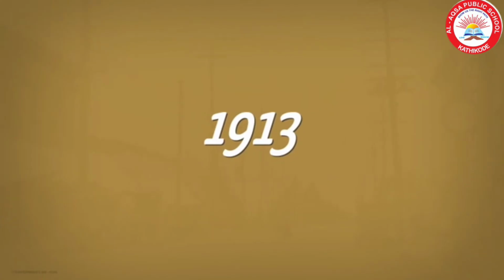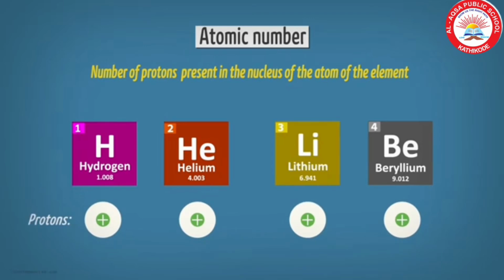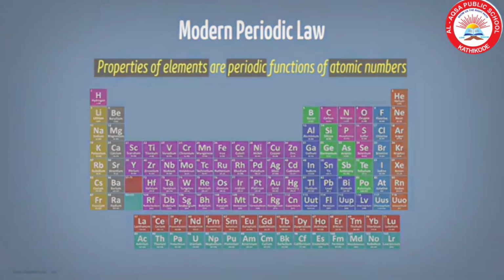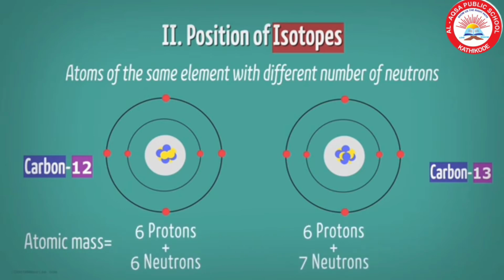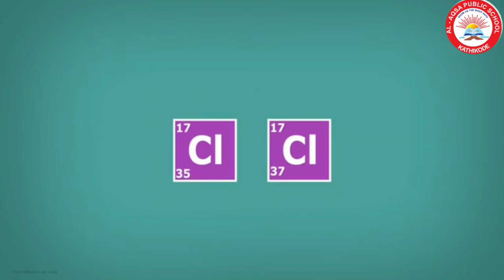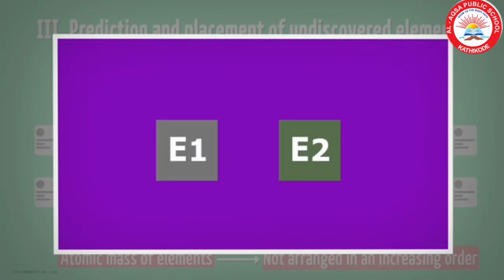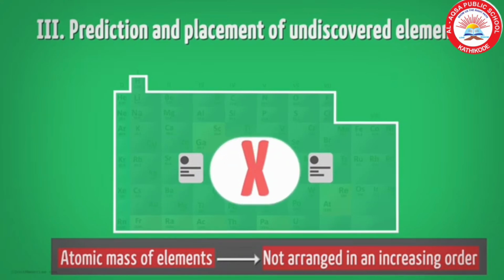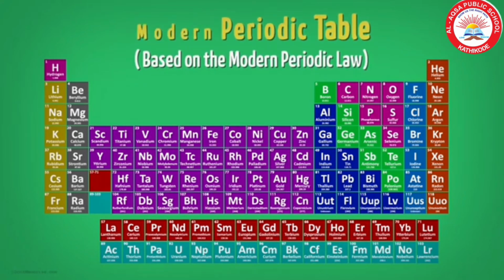Periodic classification of elements.Part lV